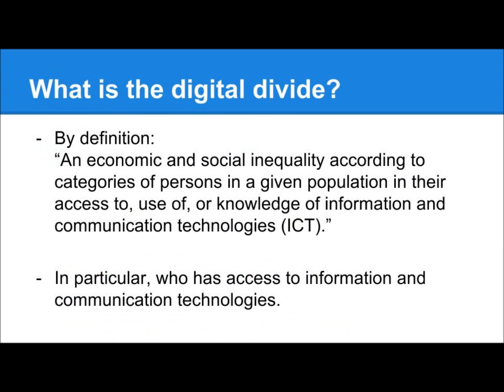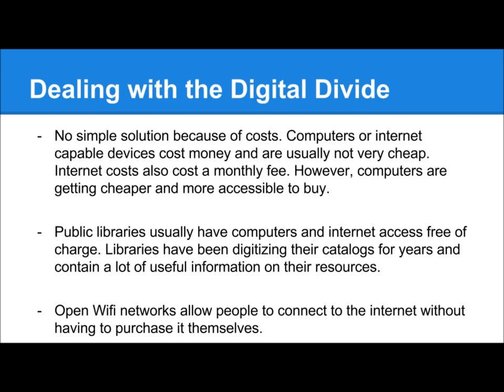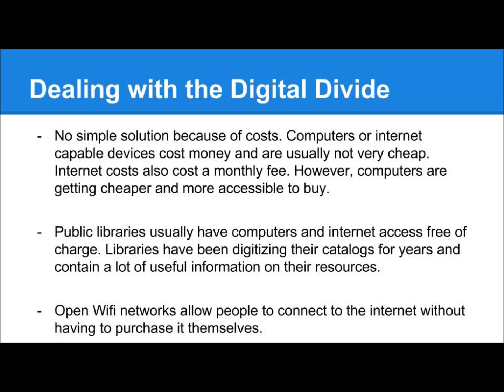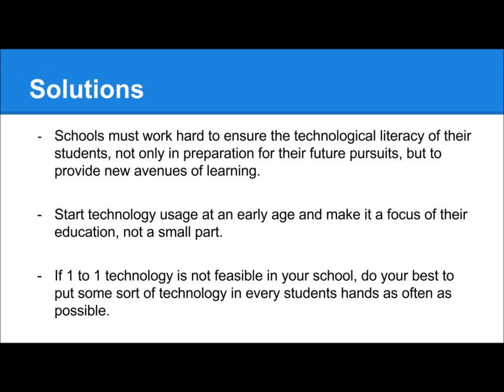The Digital Divide in the Classroom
Technology in the Classroom production by Frank Swanson, Travis Dawdy, and Jasmine Rigby